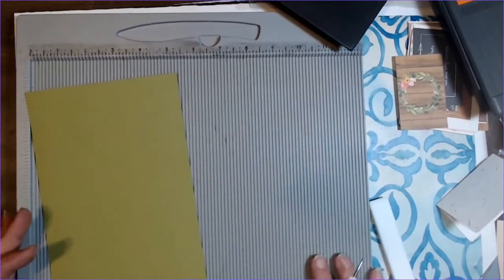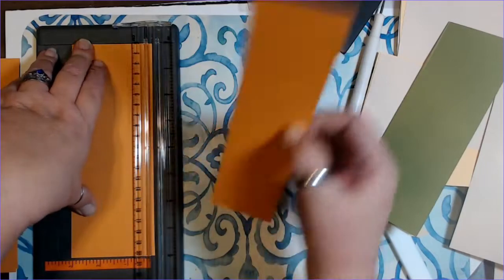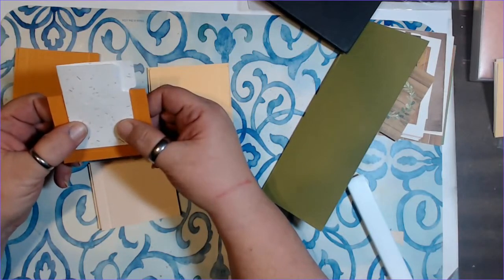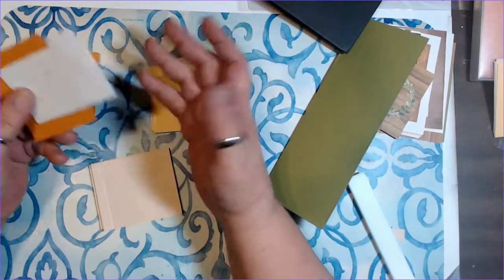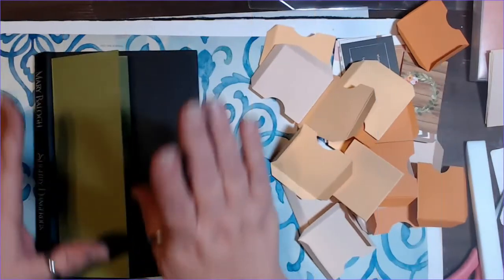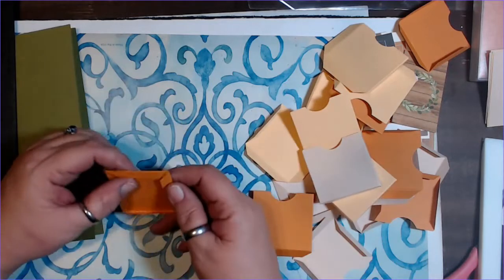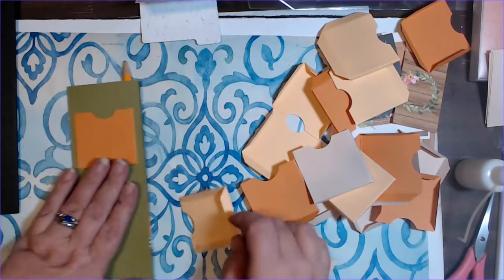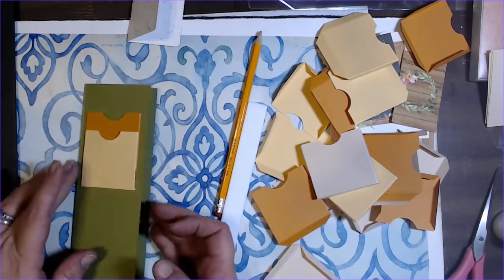Spring Journal Part 2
Part 2 of my new Spring Journal series.
Next segment is the cover and then we go live.